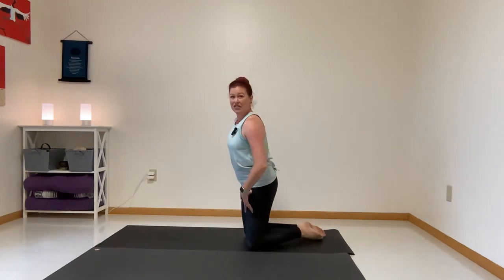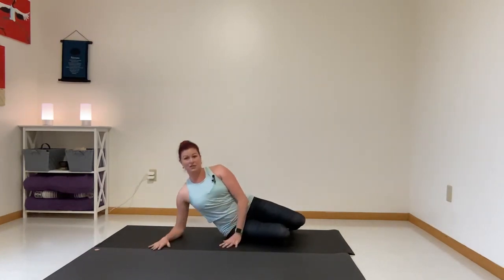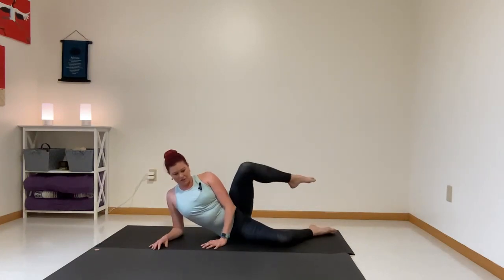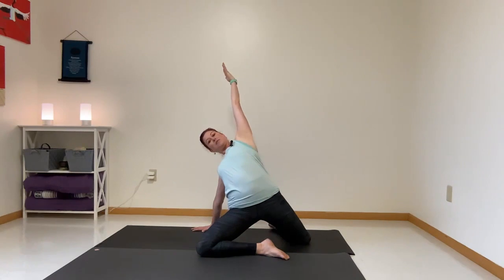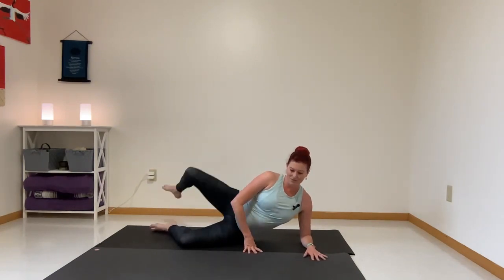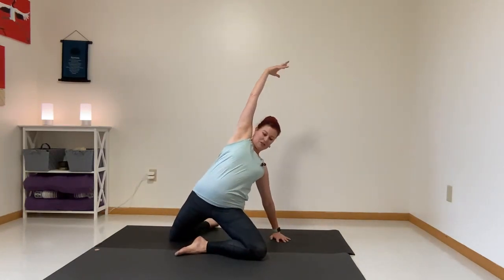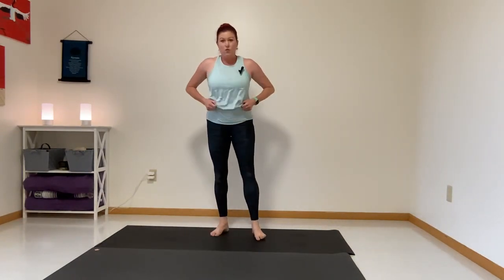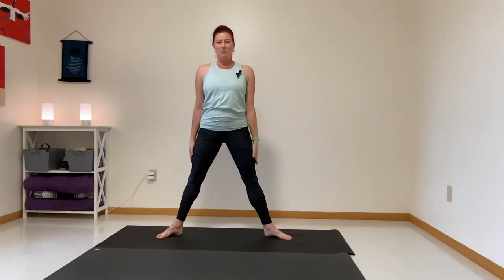Hip Mobility Stretches Yoga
This video will stretch and strengthen areas in the hips that are tight and immobile.  It will focus on the psoas and rotators of the hips.

For more hip stretches and mobility, head to Pain Management Yoga for Hips